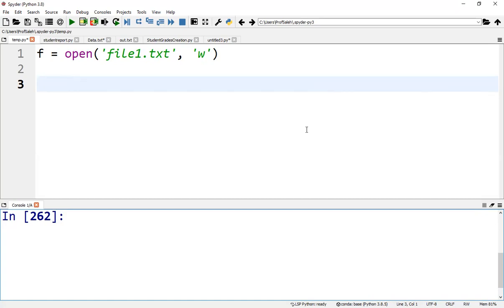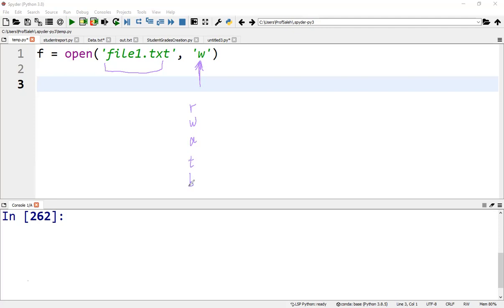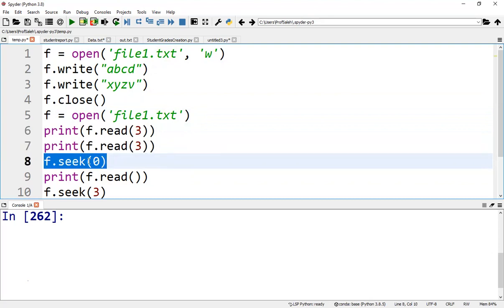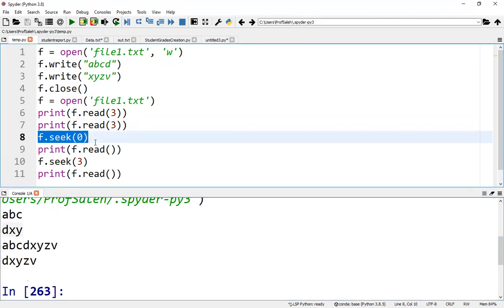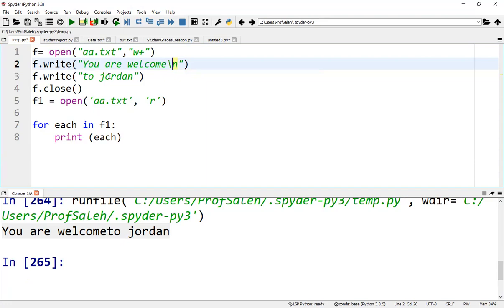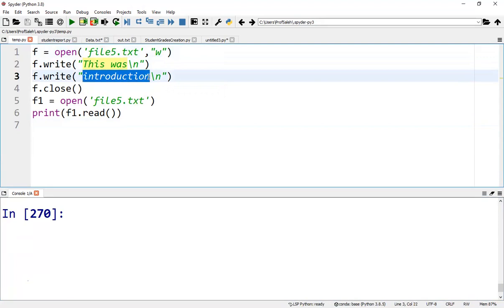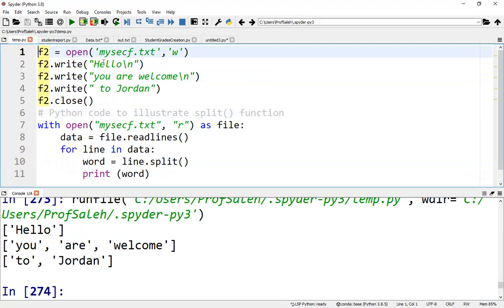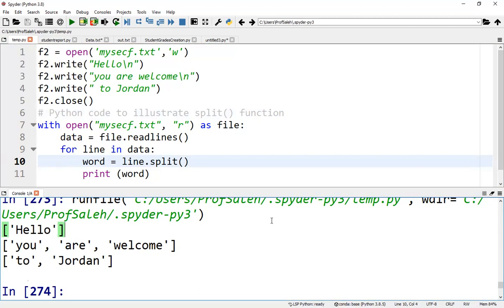Files in Python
Creating files in Python
Accessing data in Python Files